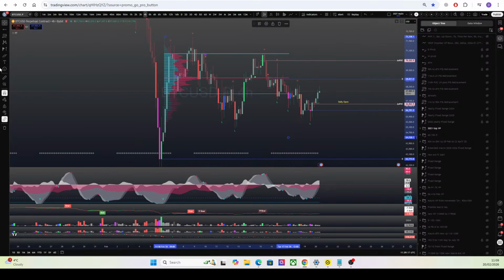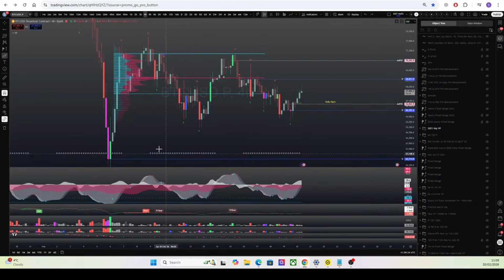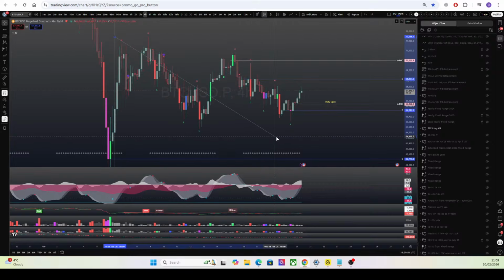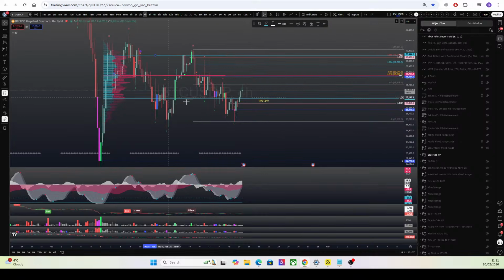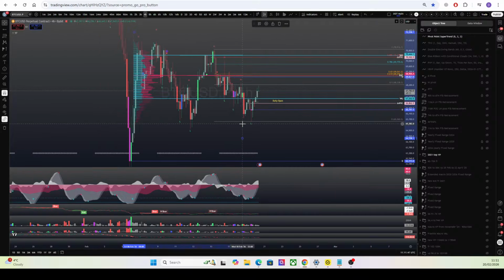Volume profiles - quick thoughts on the current volume profile / range as of 20 Frebruary 2026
Quick thoughts on the current range / volume profile that can be traded
For education and entertainment purposes